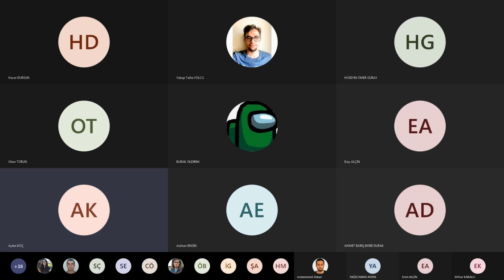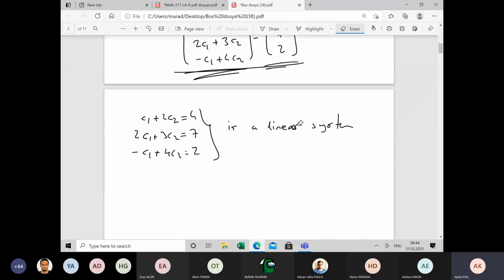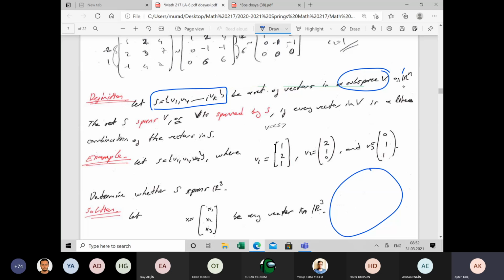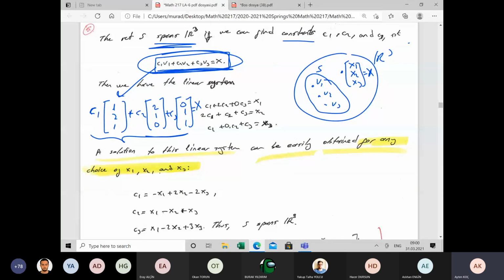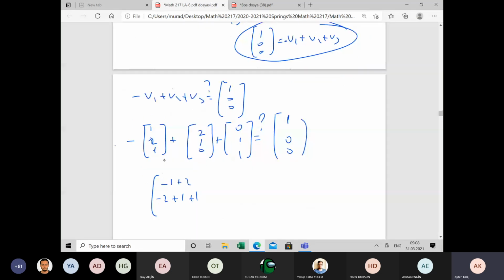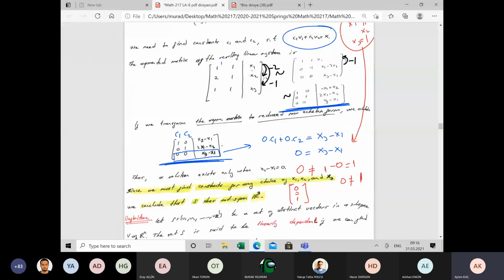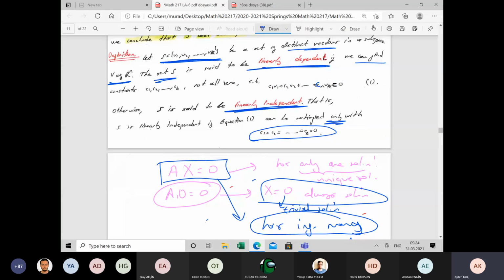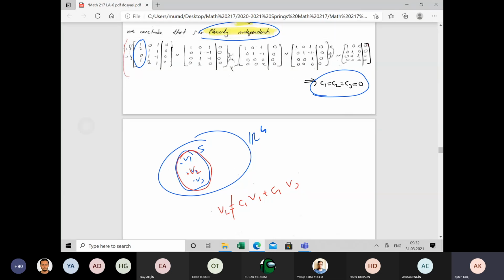MATH217 - 14. Ders 1. Part (31.03.2021)